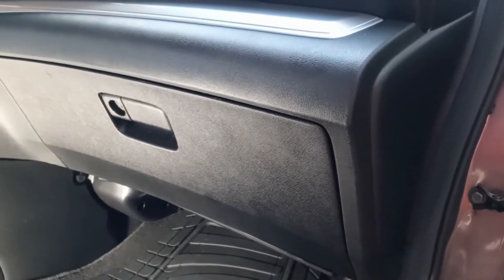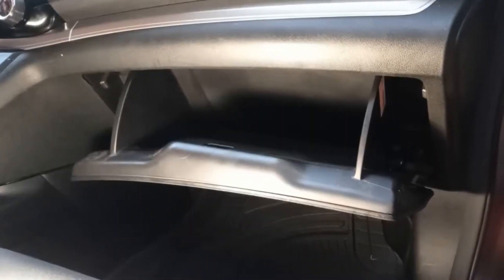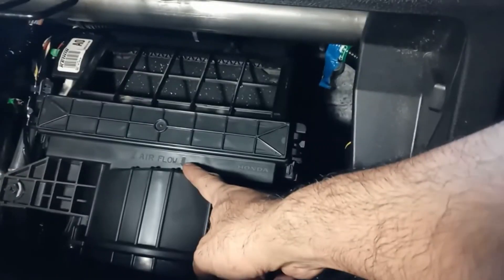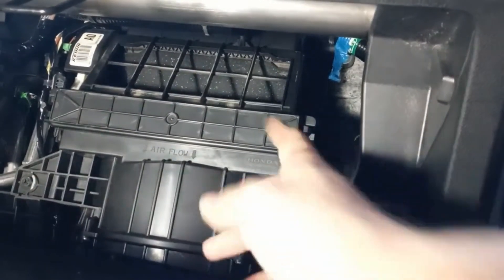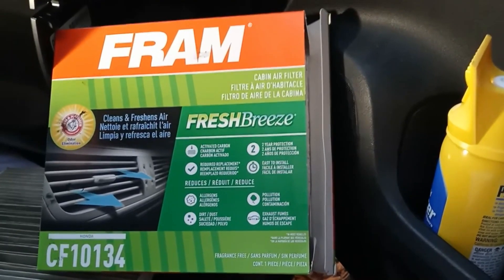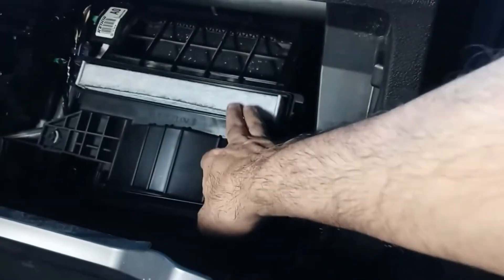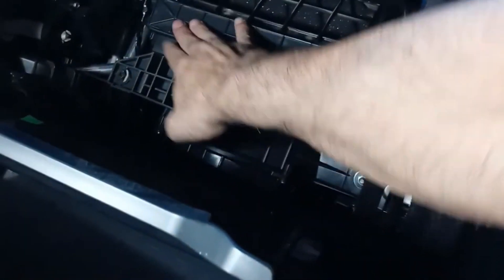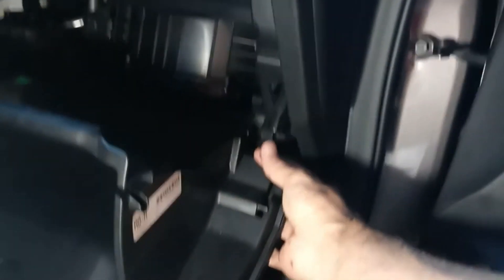2014-How To Replace Honda CR-V Cabin Air Filter 2014 CR-V)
Replacing cabin air filter in a Honda CR-V.  Lots of other car's cabin air filters are changed the same way but look a little different.  What some dealership service centers charge $60-$80 for is done in seconds for the price of an air filter. I decided to replace my 8000 mile 2014 Honda CR-V cabin air filter with a K&N washable and reusable cabin air filter so I went ahead and made a video how to replace the cabin air filter.